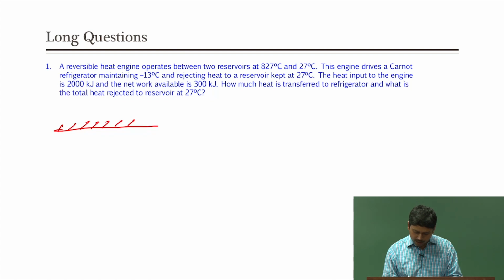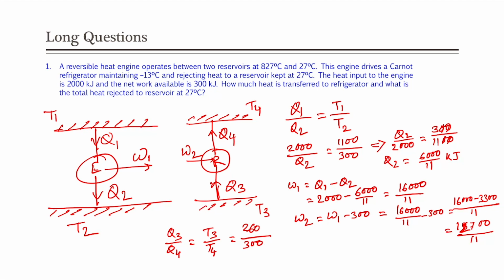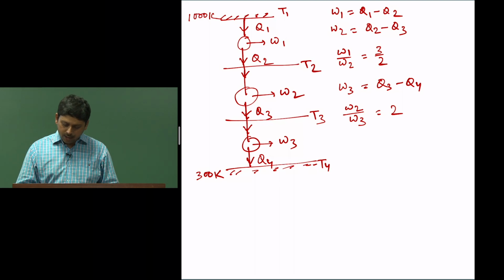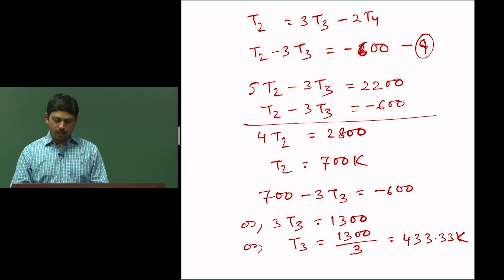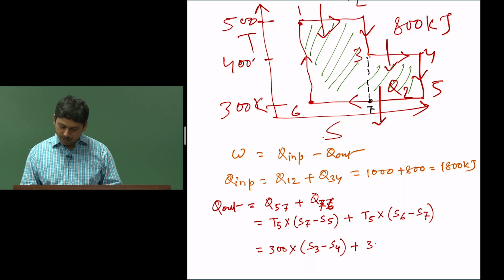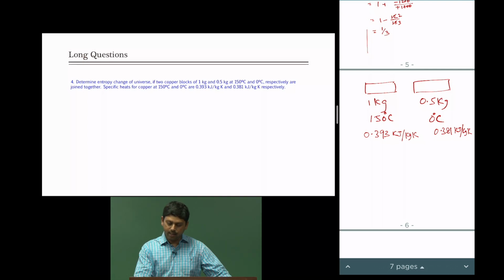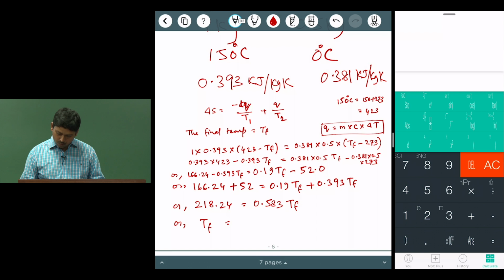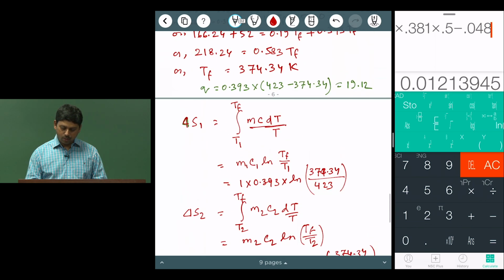Tutorial Problem - 08